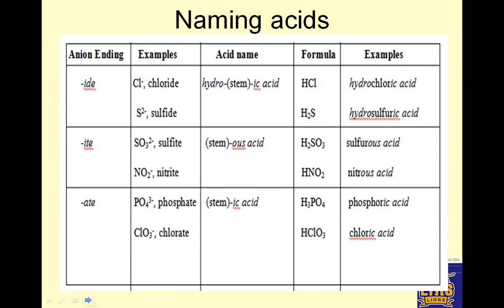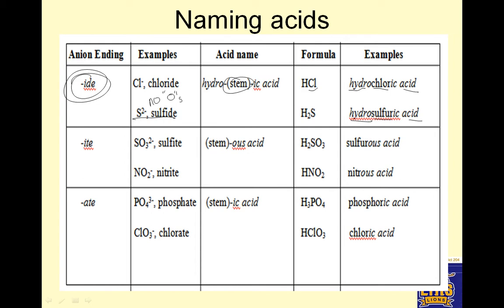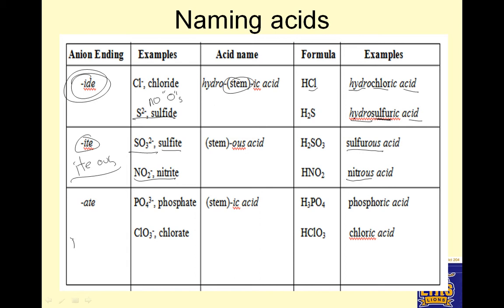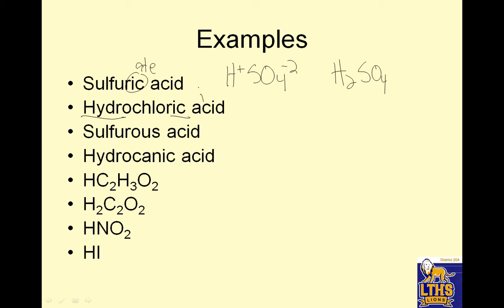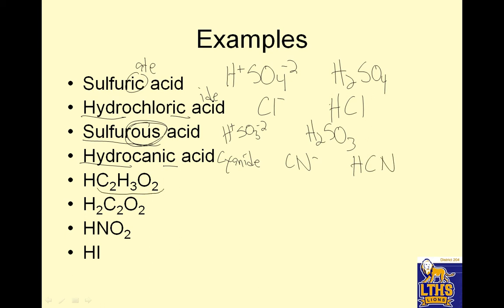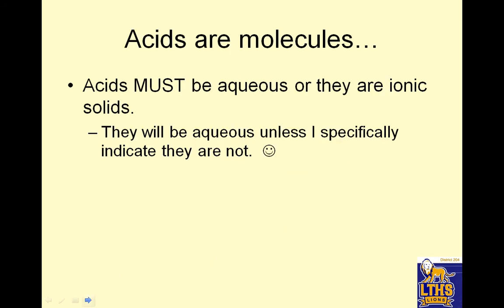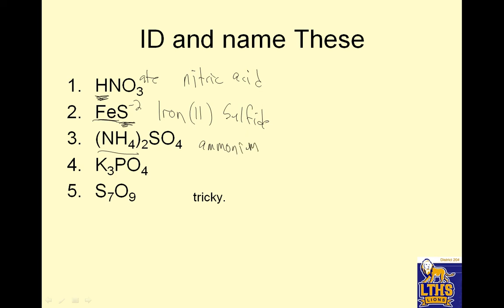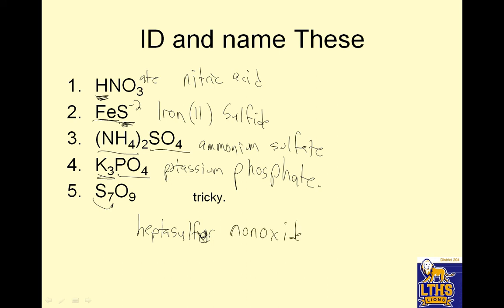lths Accel chem 4 2 naming acids